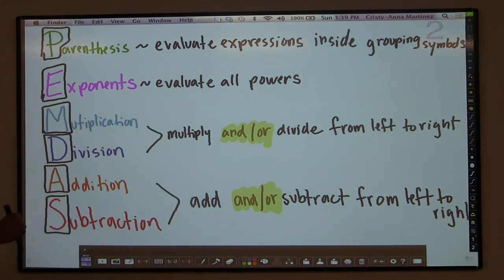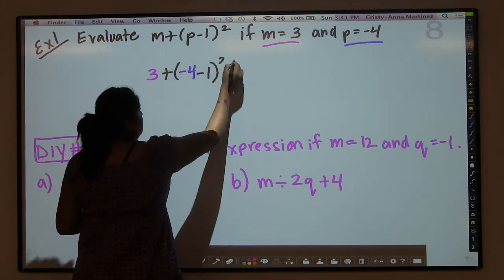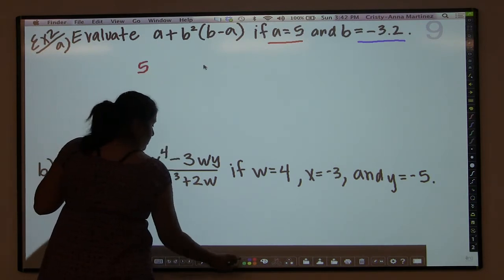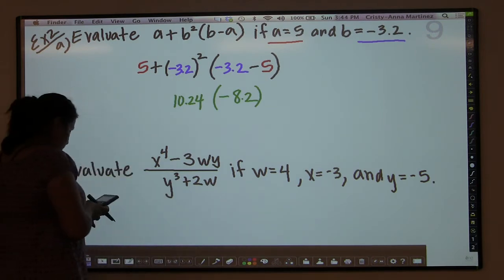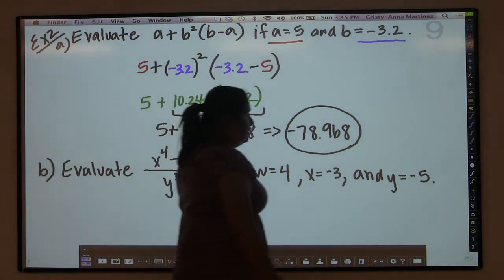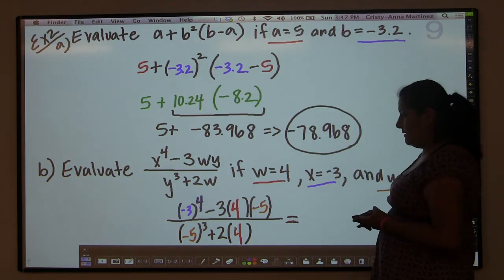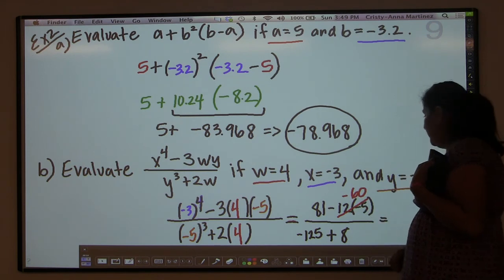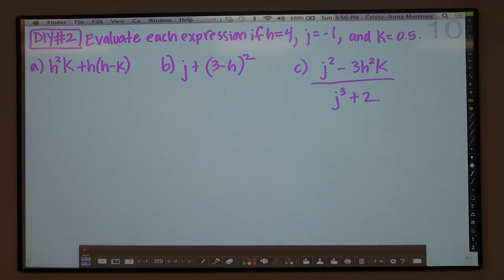Algebra 2 EquatIneq 1-1